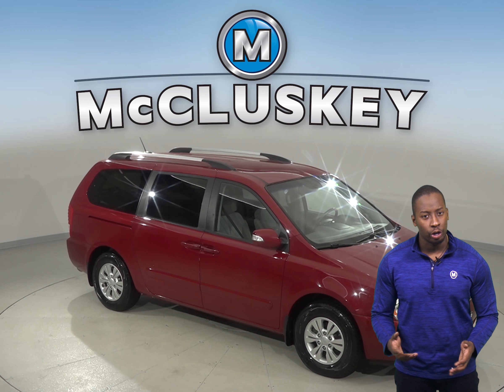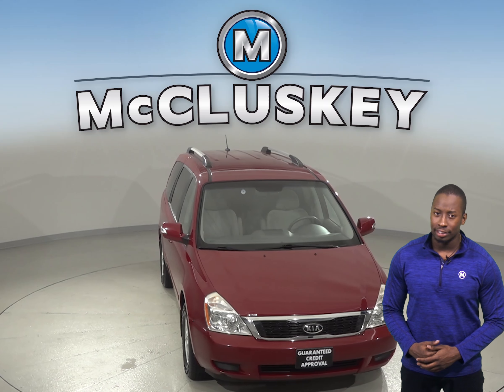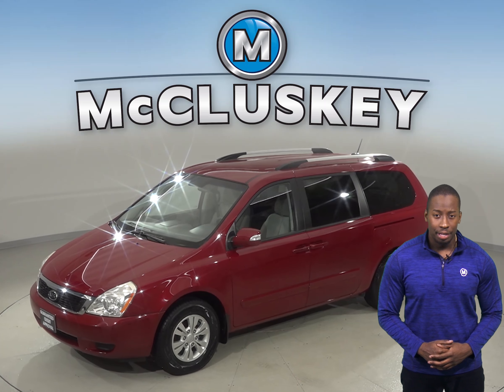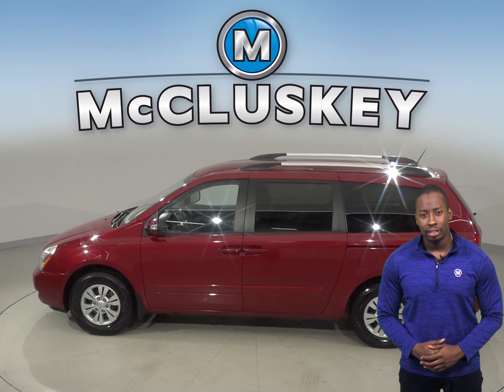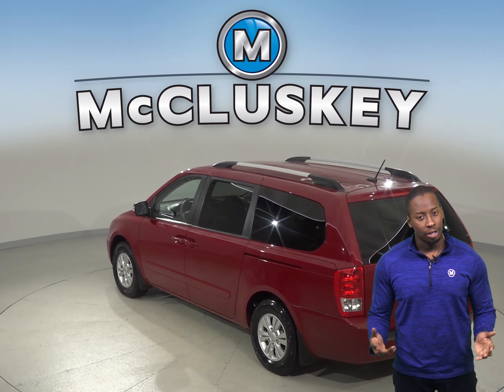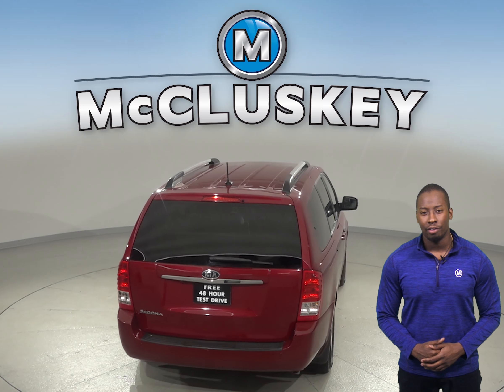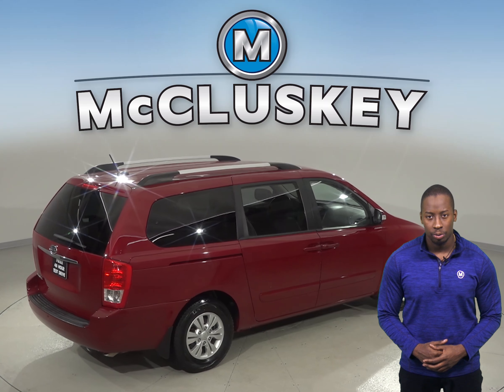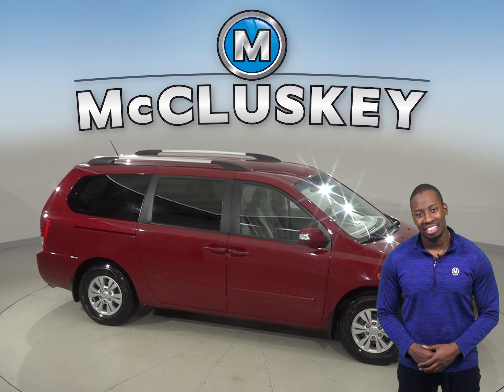A11216PT Used 2011 Kia Sedona LX FWD 4D Passenger Van Red Test Drive, Review, For Sale -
Challenged credit?